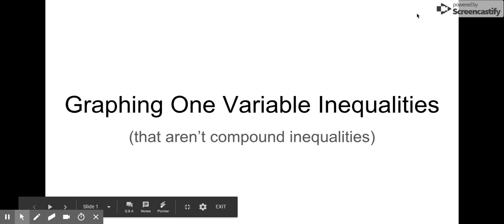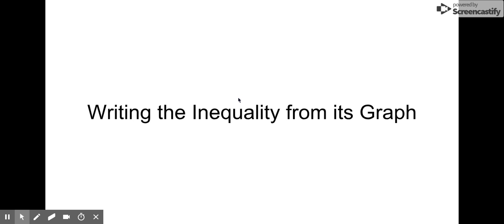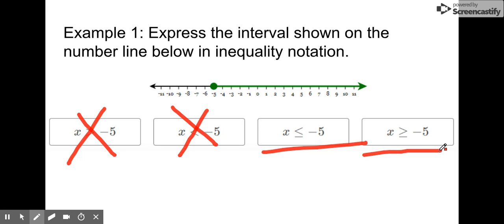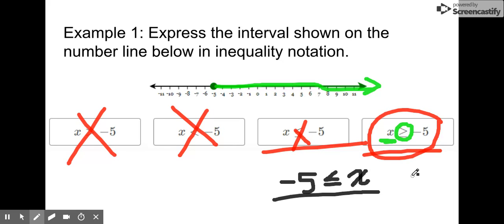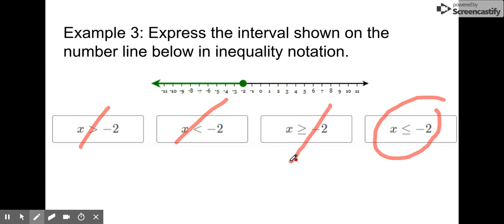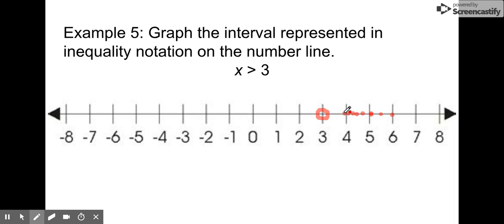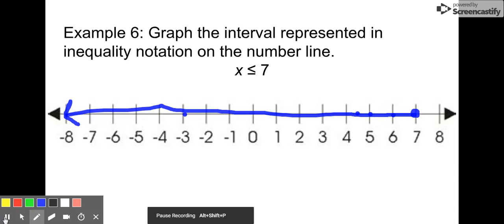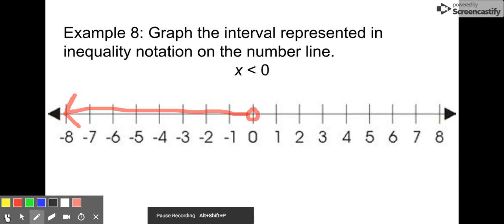Graphing One Variable Inequalities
Inequality Symbols @ 0:08
Key Ideas for Graphing One Variable Inequalities @ 0:23
Writing the Inequality from its Graph @ 0:51
Graphing the Inequality 3:40